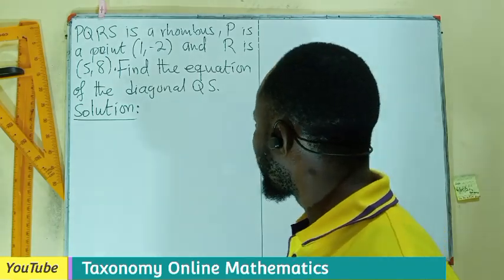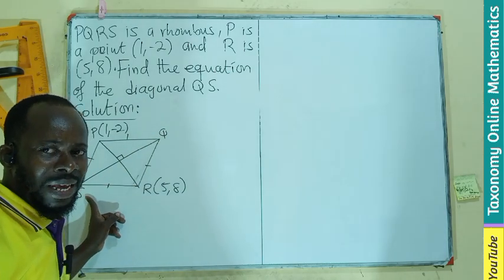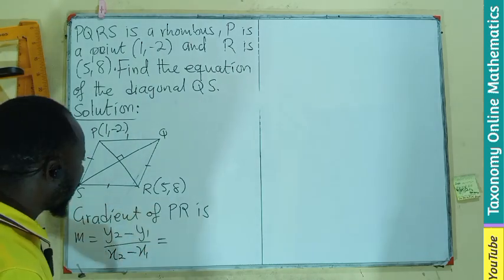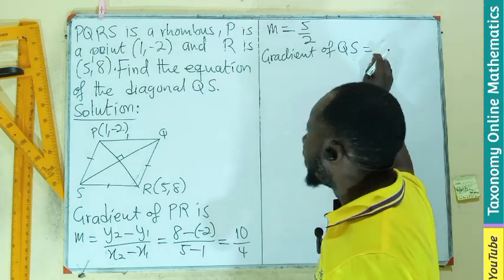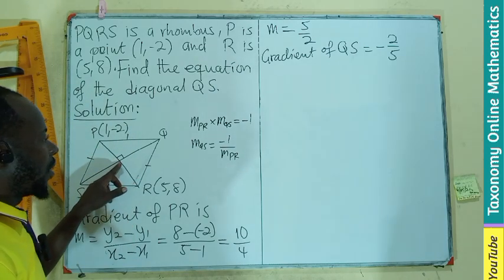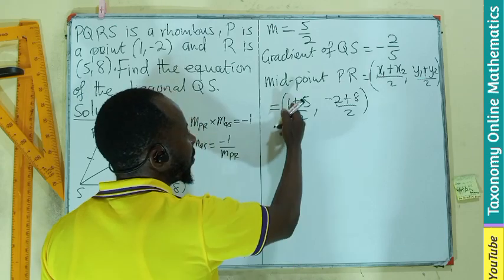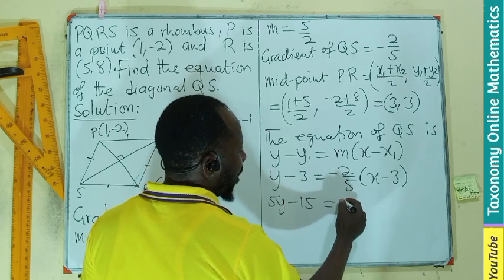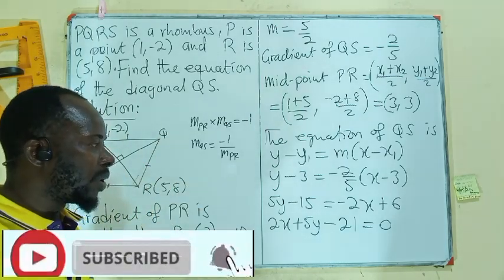Equation of Rhombus Diagonal (Given Endpoints of the other Diagonals)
Struggling with coordinate geometry or properties of rhombuses? This video will show you how to find the equation of one diagonal of a rhombus when you're given the endpoints of the other diagonal.
We'll break down this common geometry problem step-by-step, making it easy to understand.

You'll learn:
 * The key properties of a rhombus related to its diagonals (they bisect each other at right angles!).
 * How to find the midpoint of a line segment.
 * How to calculate the gradient (slope) of a line.
 * The relationship between the gradients of perpendicular lines.
 * How to use the point-slope form to write the equation of a straight line.

By the end of this tutorial, you'll be confident in tackling similar problems involving rhombuses and their diagonals! This is a must-watch for WASSCE students and anyone looking to boost their geometry skills.